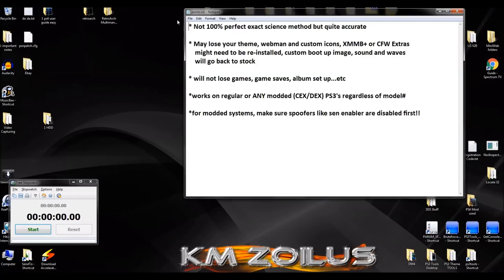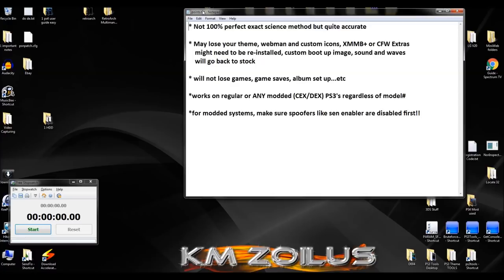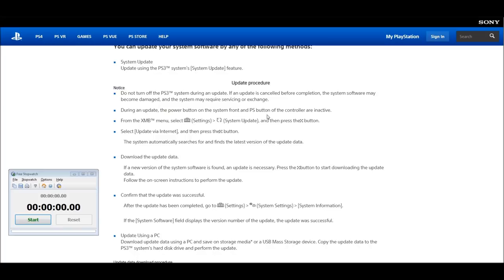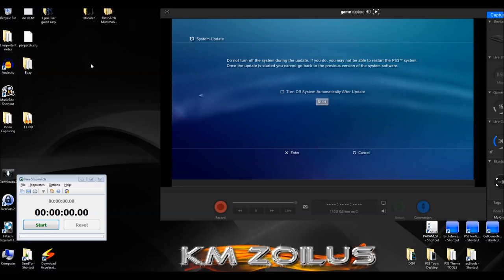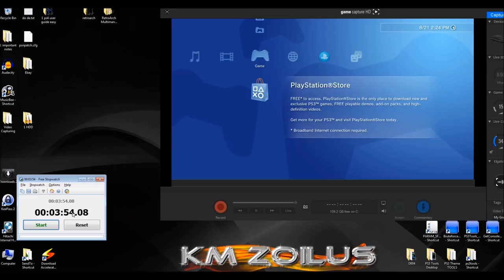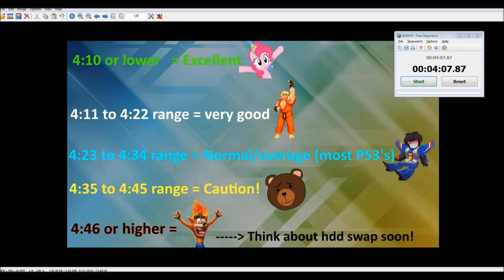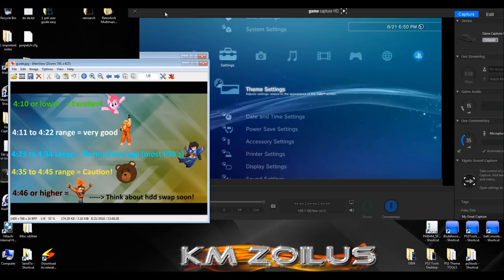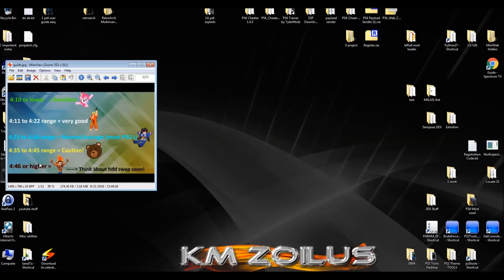PS3 Tutorial - check the health of your HDD without removing or wiping it! + Lots of PROTIPS :)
This shows you how to get a good idea on the health of your ps3's hdd! No need for a pc, or removing or wiping it! Works on ALL systems, regular and modded! This is NOT for SSD or hybrid SSHDD.

Official PS3 firmware download page with how to instructions!